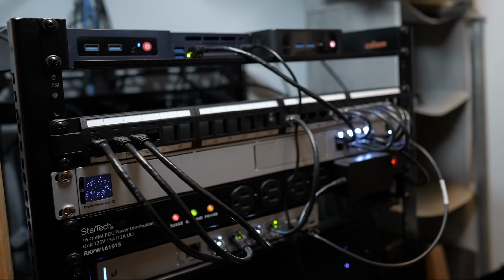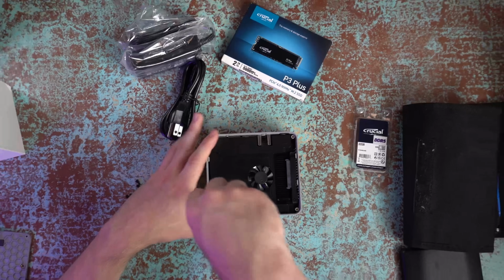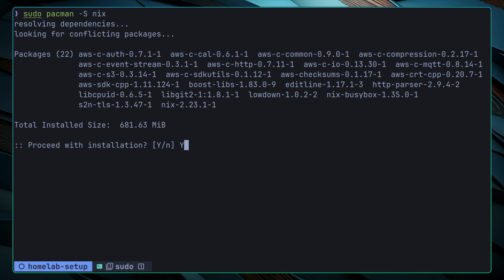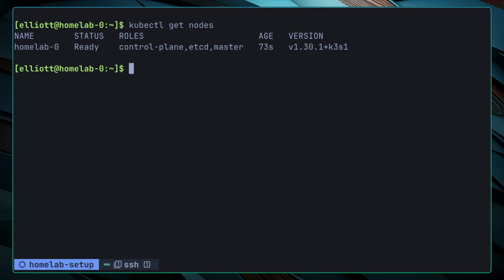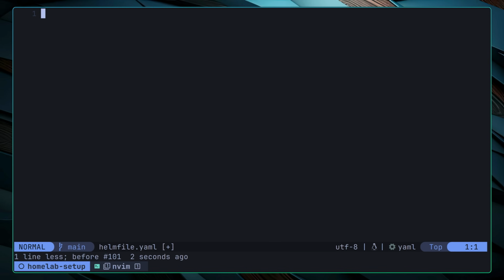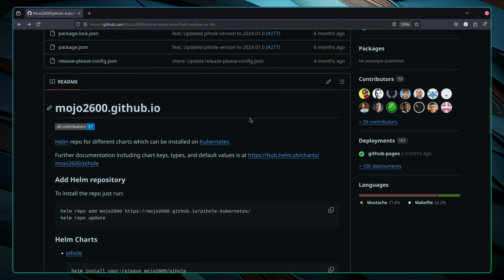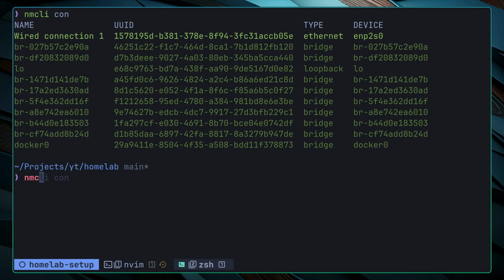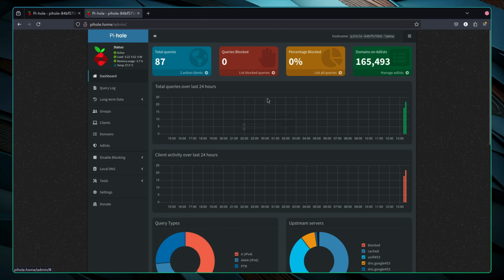This homelab setup is my favorite one yet.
Hosting my own services using a homelab has been an absolute dream. However, my first homelab setup had some mistakes, and so I decided to rebuild it from scratch, and share with you how I did so.

Links to my hardware:
Beelink EQ12
32GB Memory
2TB SSD
Ubiquiti Switch
Desk Whiteboard
Keyboard: ZSA Voyager